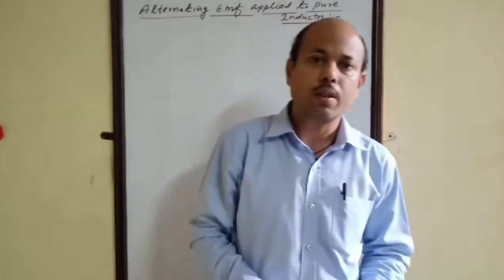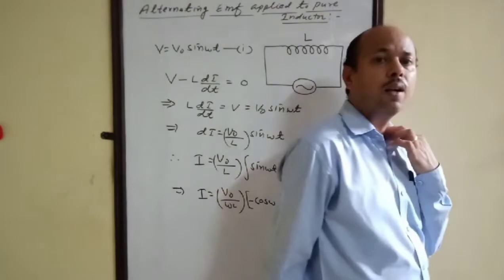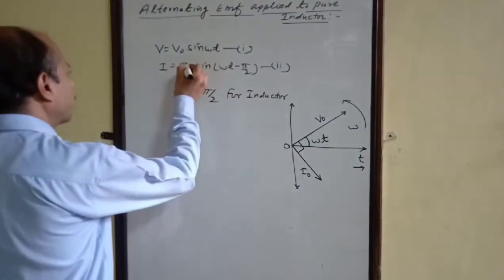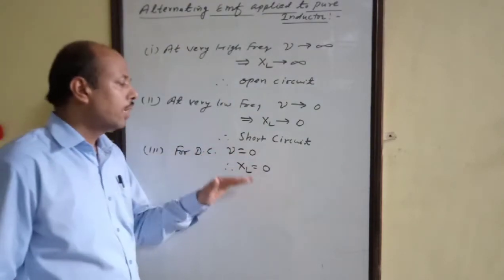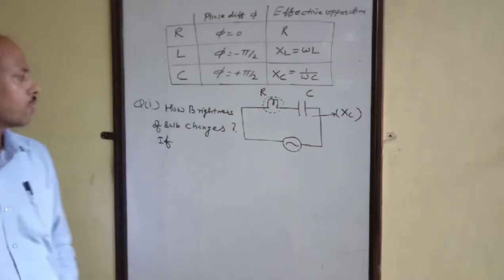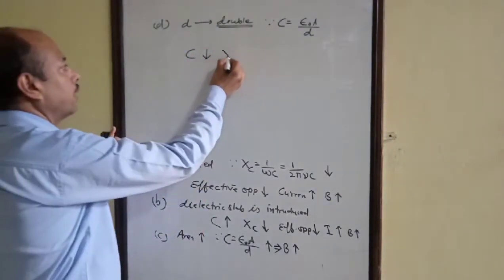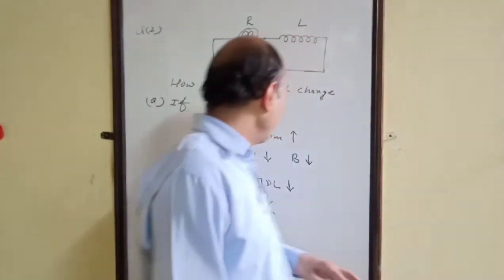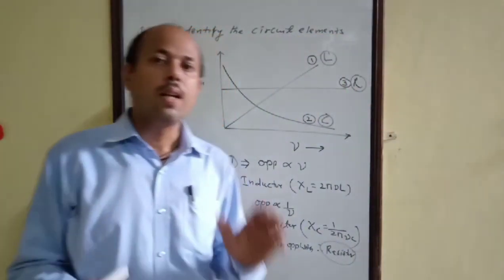Alternating current class 04 ( Alternating EMF applied to pure Inductor )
In this class I have discussed Alternating EMF applied to pure Inductor , phase difference between voltage and current , phasor diagram , inductive reactance and related questions .